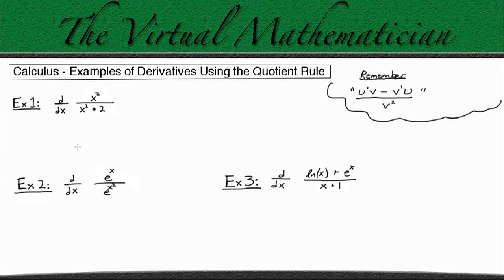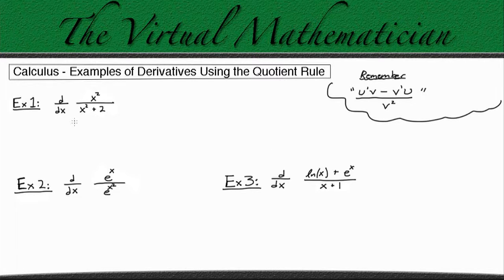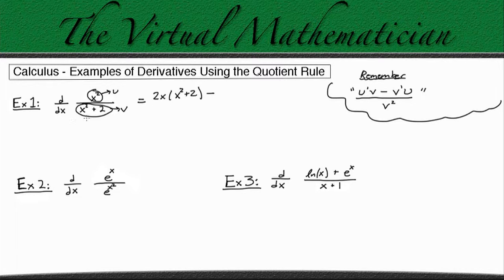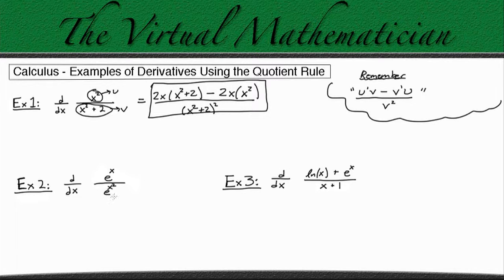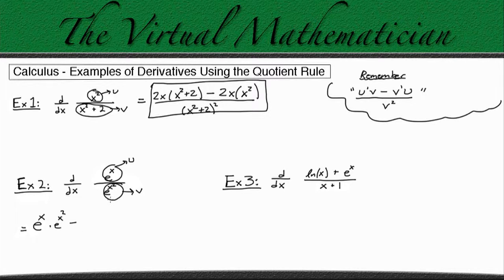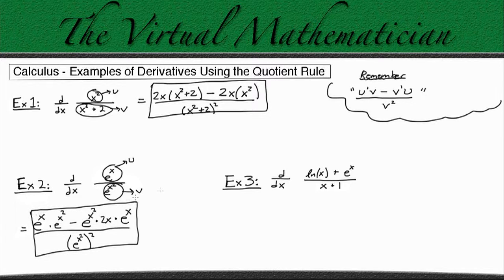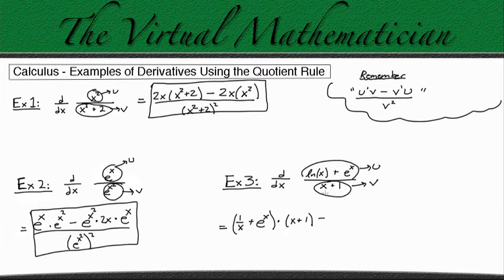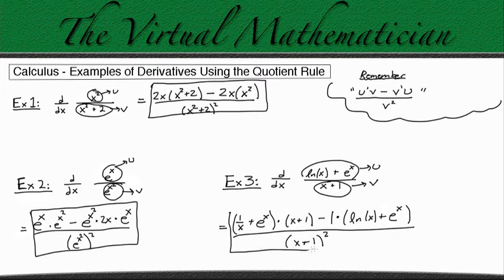The Quotient Rule: Examples to Learn by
We will go step-by-step through several examples of the process of how to use the Quotient Rule for taking derivatives in Calculus. The Quotient Rule enables us to take the derivative of two functions that are being divided and is a recurring topic in Calculus. Get it down correctly once and for all by watching this video!